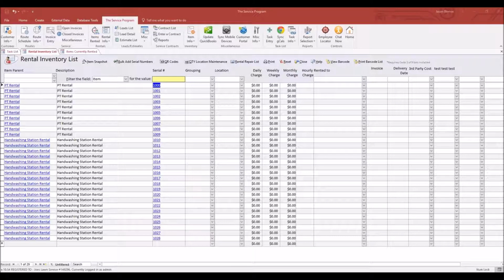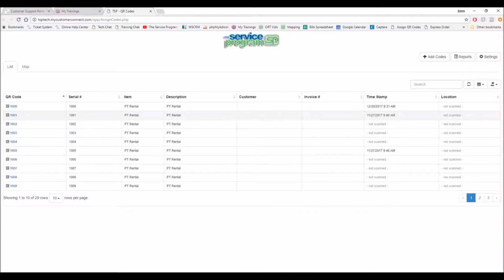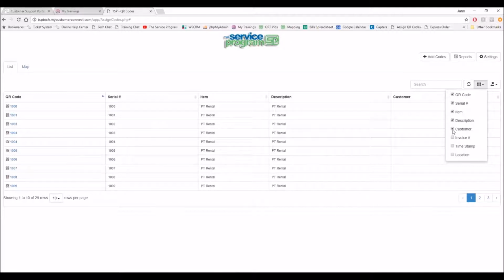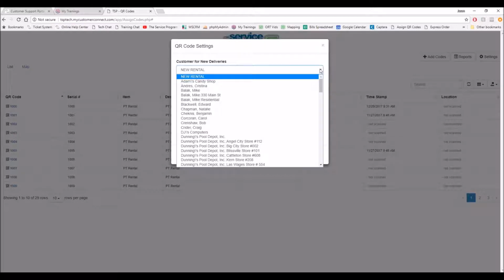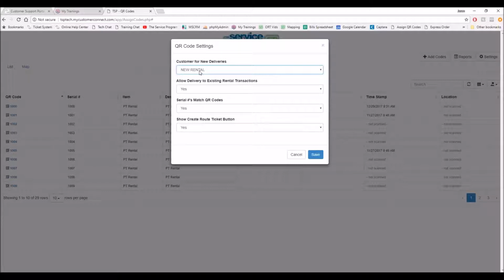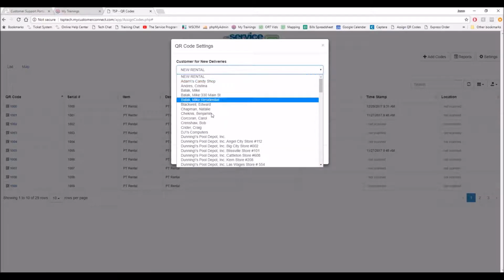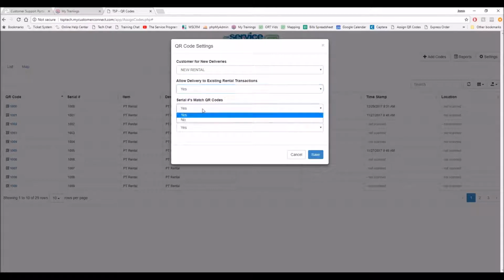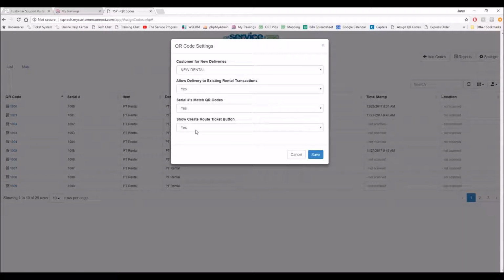2 QR Code Maintenence Screen Features and Options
QR Code Maintenence Screen Features and Options